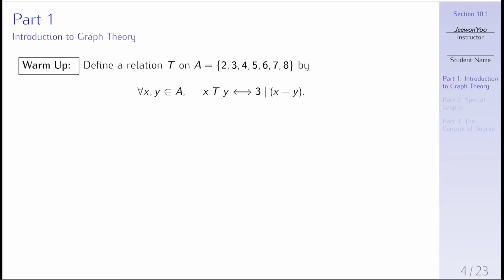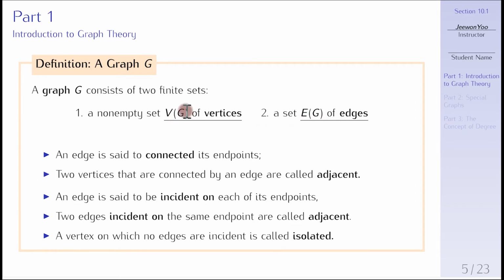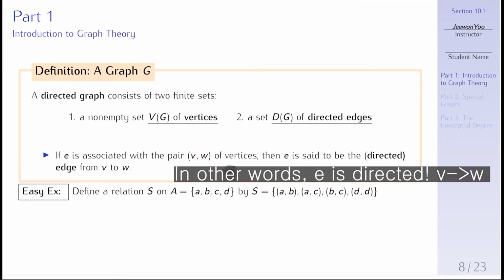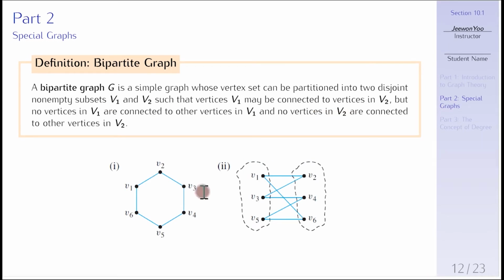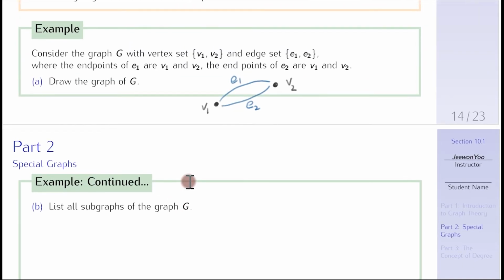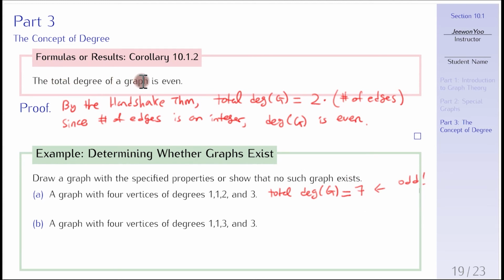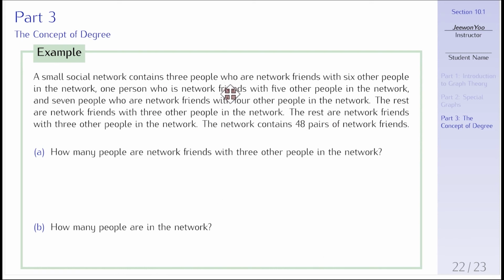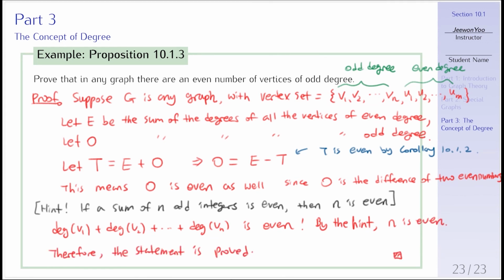[Week 6-2] Graph Theory